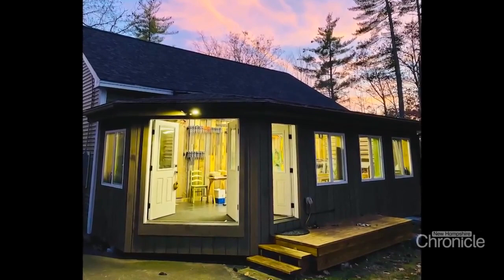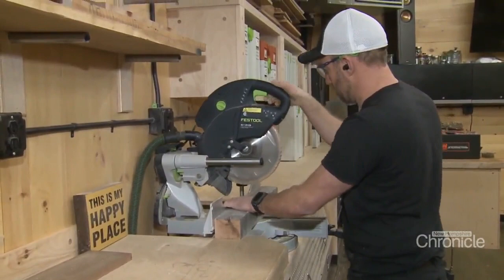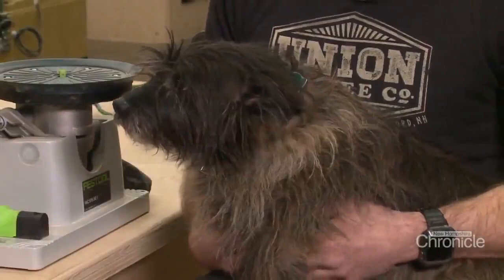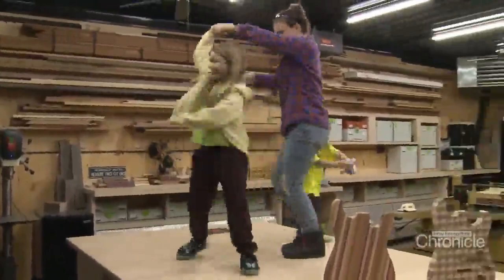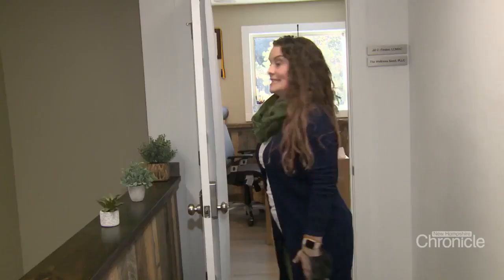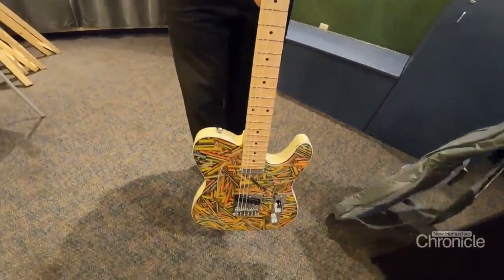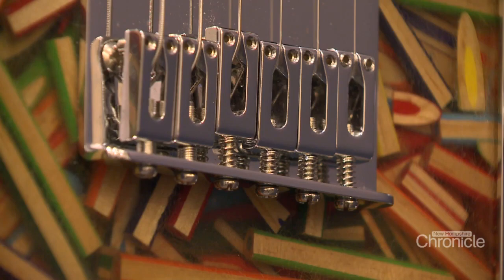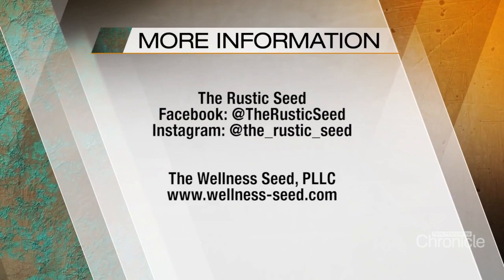Friday, January 21st: Connecting Art and Mental Health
A Brookline couple that says creating can be medicinal